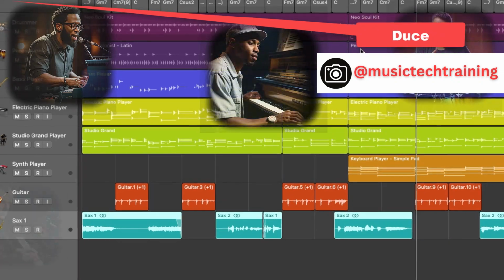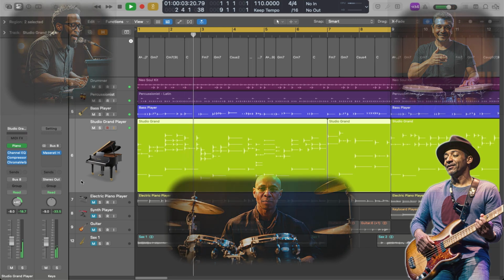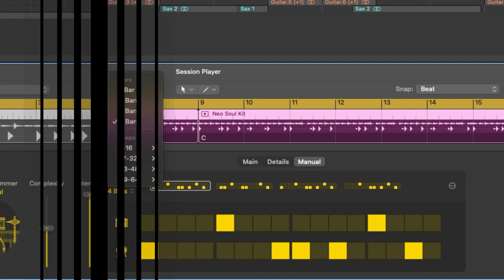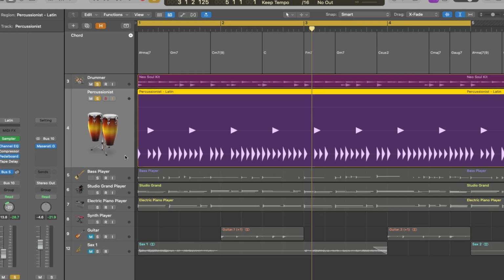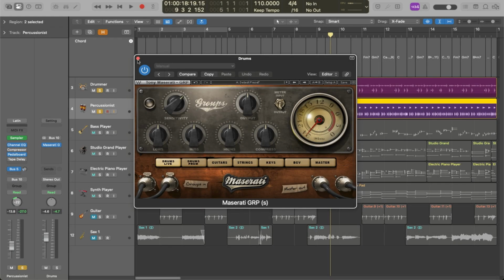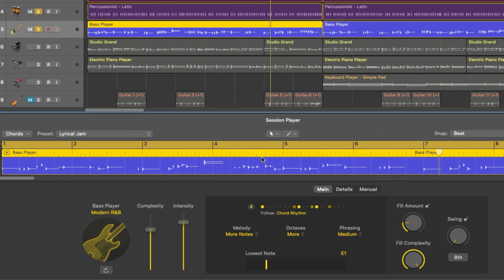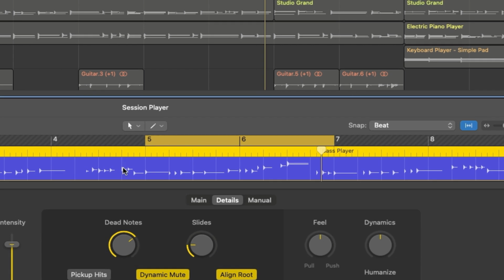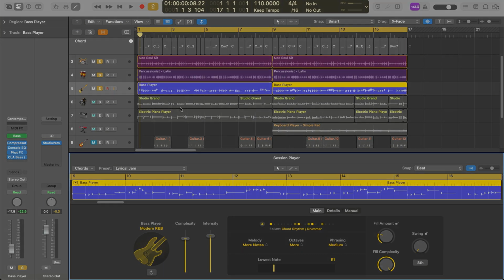Logic Pro Session Players: Rhythm Section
Join me and the MTTC Squad for an exciting video assembling Logic Pro's session players to create an incredible rhythm section! Get ready to dive deep into production techniques and explore a unique chord progression.

 TRY OUTPUT ARCADE FREE!!!
DOWNLOAD WAVES PLUGINS & TRY FREE!!!